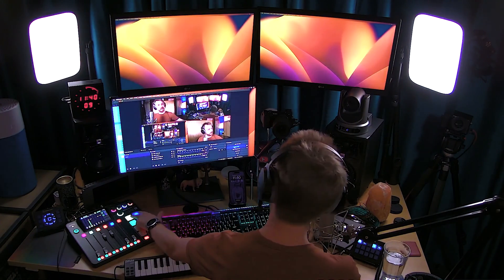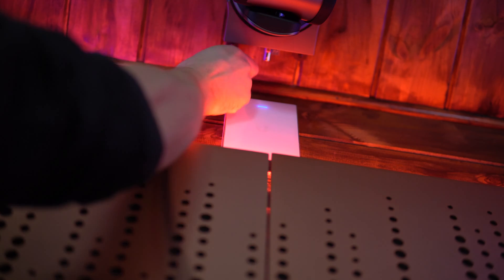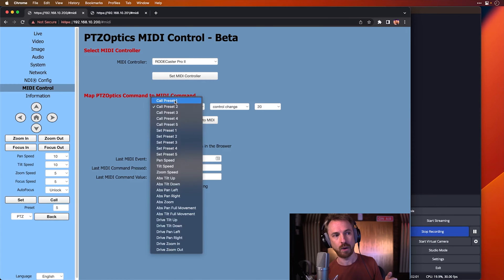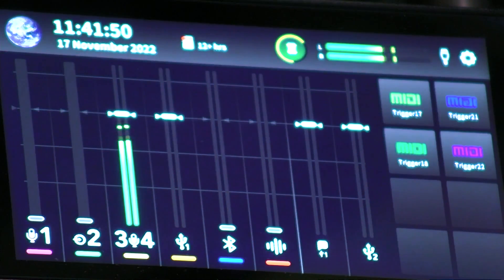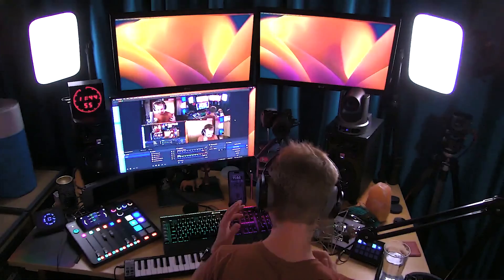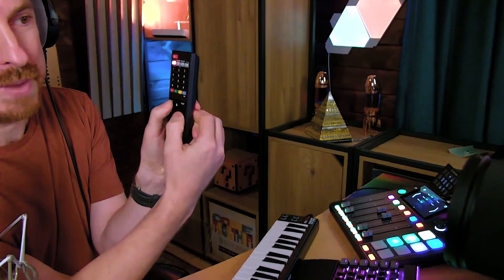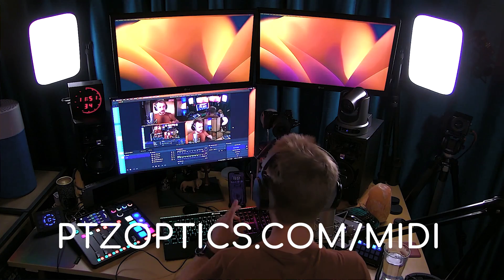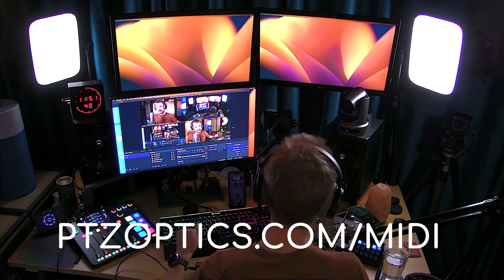Control Live Streaming Cameras With Rodecaster Pro 2 - EVERY Serious Content Creator needs THIS!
These PTZ Cameras will change the live-streaming experience forever with my Rodecaster!

In this new episode, I will show you how amazing these cameras are sent by PTZ Optic. From installing it quickly in my studio to controlling it on my Rodecaster PRO 2 using MIDI. It can pan, zoom in and zoom out whenever you like using a single button! Whether you're a gaming creator or a  podcaster, surely, these PTZ Optic cameras will bring a whole new experience to your viewers.

Watch the whole video to know the secret feature these cameras behold!

Time stamps:

0:00 How to control PTZ Cameras using Rodecaster PRO 2?
0:20 How to quickly install?
2:00 Camera features
2:40 How it looks like in OBS Studio?
2:55 Set-up NDI Source
3:20 PTZ Optics MIDI Control Panel
3:35 Setting up the PRESETS
4:30 Set up another PRESET sample
5:00 Connect the cameras to the buttons
5:44 How it works seamlessly?
7:10 How to create Camera PRESETS?
7:19 NEW Camera Features coming!
7:45 How to use the Remote?
9:37 Set up another MIDI control
11:00 Connecting the camera to a KEYBOARD
12:48 Let us know what you think